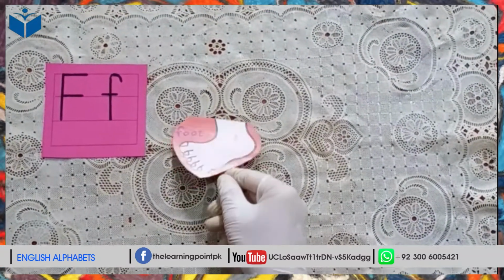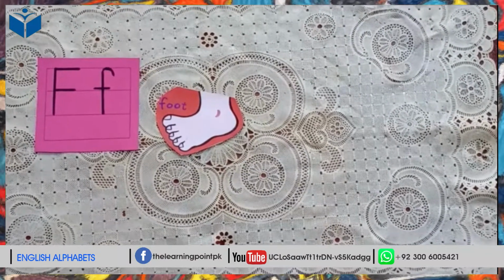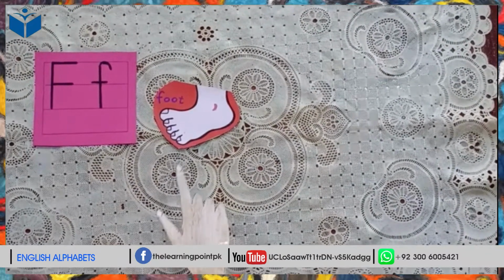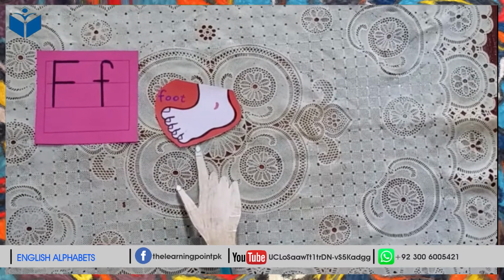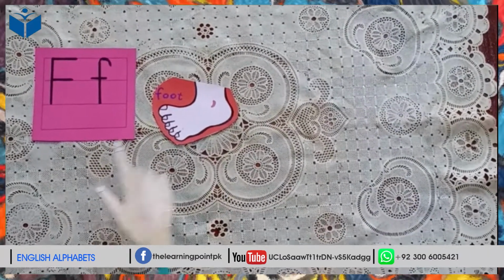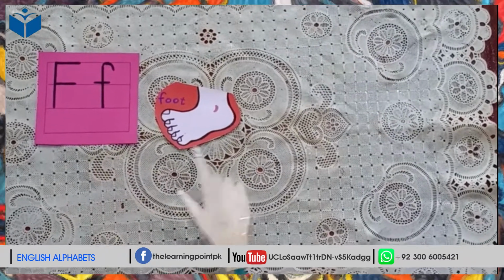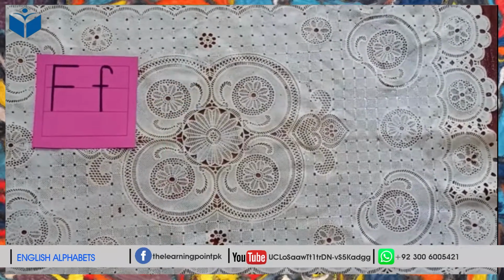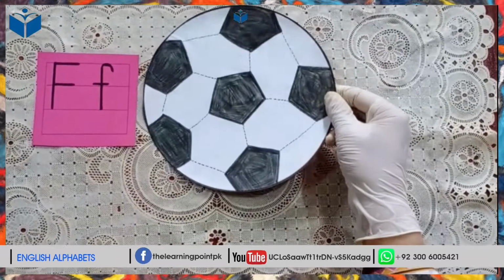Learn English Alphabet F | The Learning Point PK